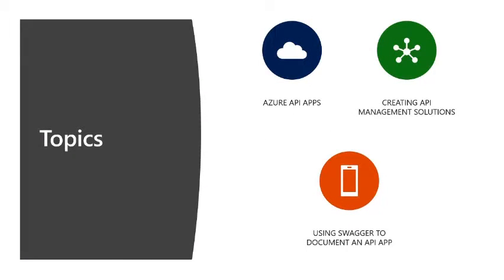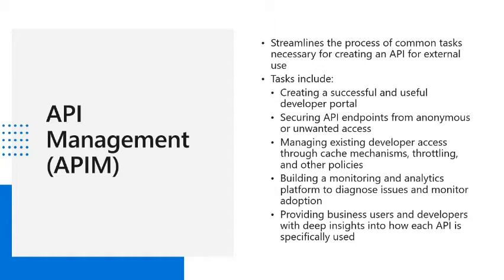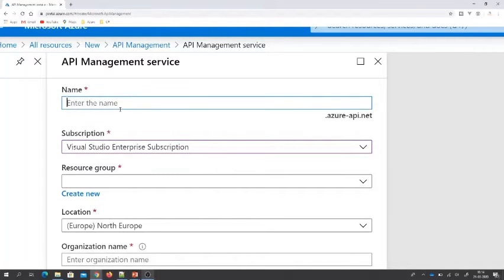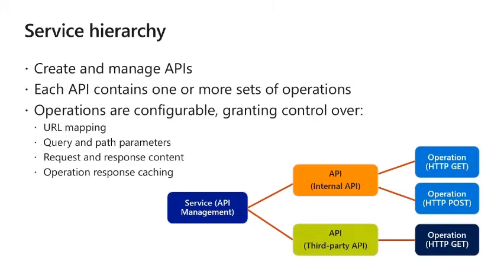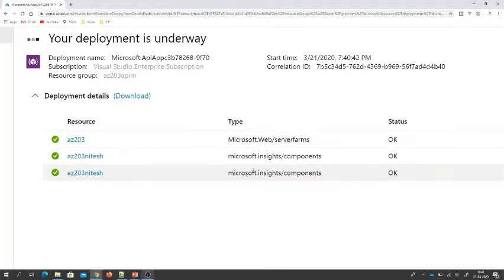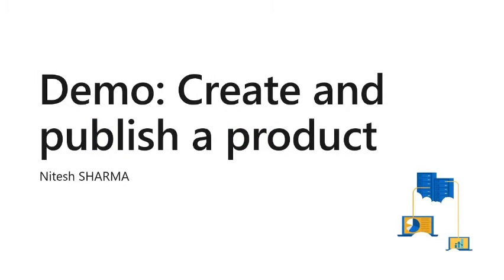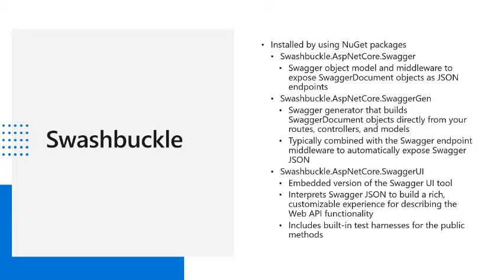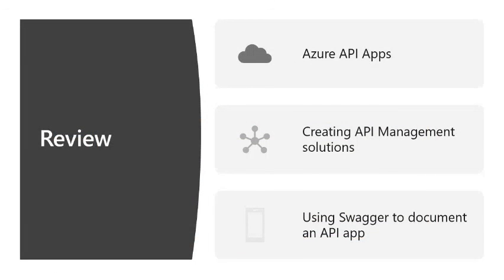AZ-203 | AZ-204 exam preparation | Azure - App service | Azure API management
In this module, you will cover:
Creating API Management Solutions
Using Swagger to Document an API App

Azure API Apps is a "sibling" service within Azure App Service that shares much of the same functionality as Azure Web Apps. Like Web Apps, API Apps has support for built-in authentication and cross-origin resource sharing (CORS) request handling. API Apps also support direct integration with other Azure services such as Logic Apps and API Management.
Azure App Service provides built-in authentication and authorization support, so that you can sign in users and access data by writing minimal or no code in your API.

The authentication and authorization module runs in the same sandbox as your application code. When it's enabled, every incoming HTTP request passes through it before your application code handles it.

For your app, this module:

Authenticates users with the specified provider
Validates, stores, and refreshes tokens
Manages the authenticated session
Injects identity information into request headers

The module runs separately from your application code. You can configure it by using app settings. It does not require SDKs, specific languages, or changes to your application code.

Browser security prevents a web page from making requests to a different domain than the one that served the web page. This restriction is called the same-origin policy. The same-origin policy prevents a malicious site from accessing sensitive data on another site.

Sometimes, you might want to allow other sites make cross-origin requests (CORS) to your app. CORS is a Worldwide Web Consortium (W3C) standard that allows a server to relax the same-origin policy.

In a standard CORS implementation, the JavaScript client will send a pre-flight request by using an OPTIONS verb to assess the server's willingness to accept a cross-site request. If allowed, the JavaScript client will then issue a cross-site HTTP request.

API Management (APIM) helps organizations publish APIs to external, partner, and internal developers to unlock the potential of their data and services. Businesses everywhere are seeking to extend their operations as a digital platform, creating new channels, finding new customers, and driving deeper engagement with existing ones. API Management provides the core competencies to ensure a successful API program through developer engagement, business insights, analytics, security, and protection. You can use Azure API Management to take any backend and launch a full-fledged API program based on it.

Backend API
An HTTP service that implements your API and its operations.

Frontend API/APIM API
An APIM API does not host APIs, it creates facades for your APIs to customize the facade according to your needs without touching the back-end API.

APIM API operation
Each APIM API represents a set of operations available to developers. Each APIM API contains a reference to the back-end service that implements the API, and its operations map to the operations implemented by the back-end service.

Version
Sometimes you want to publish new or different API features to some users, while others want to remain with the API that currently works for them.

Revision
When your API is ready to go and starts to be used by developers, you usually need to take care in making changes to that API and at the same time not to disrupt callers of your API. It's also useful to let developers know about the changes you made.

Developer portal
Your customers (developers) should use the developer portal to access your APIs. The developer portal can be customized.

API Management provides the core competencies to ensure a successful API program through developer engagement, business insights, analytics, security, and protection. APIM enables you to create and manage modern API gateways for existing back-end services hosted anywhere.

This revision of the course does not ship with demo instructions. For each demo, you will be given a list of specific tasks you should demonstrate to your students. The flow, content and structure of your demo is left to you to decide as an instructor.

In this demo, you should show students how to:
Create a new API Management instance
Observe the developer and publisher portals